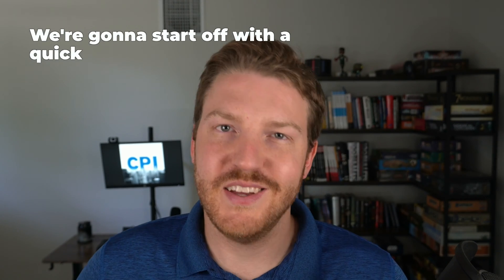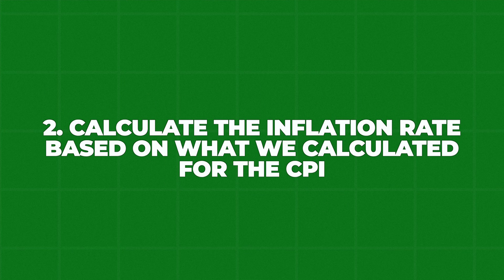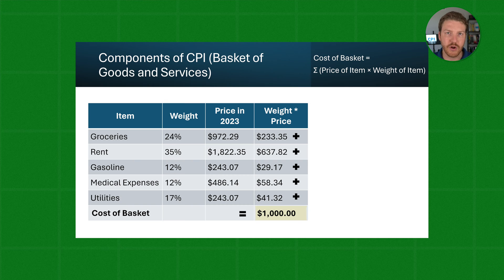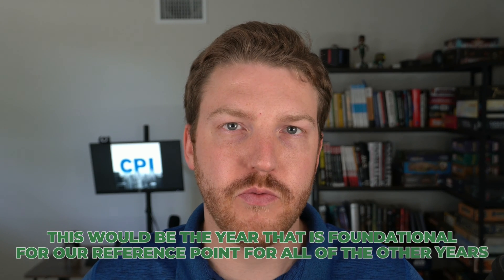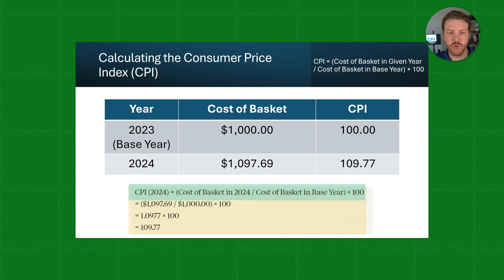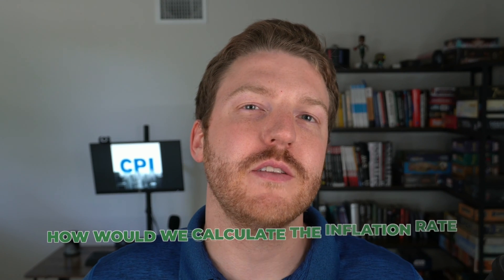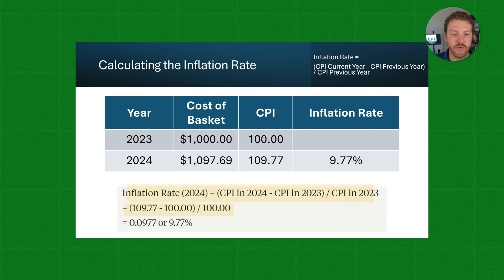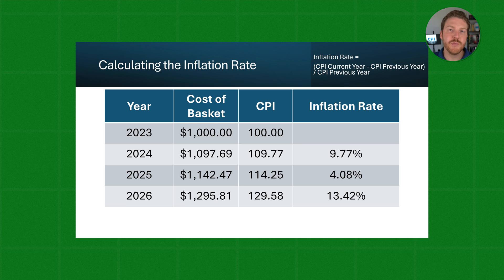How to Calculate Inflation Rate and Consumer Price Index (CPI)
Learn how to calculate inflation rate and how to calculate consumer price index (CPI) with Ryan O'Connell, CFA, FRM. This video provides a clear and concise guide, starting with the definition of CPI and inflation rate in macroeconomics. You'll discover how to calculate the price of a basket of goods and then move on to calculate Consumer Price Index (CPI). Finally, we'll cover the steps to accurately calculate inflation rate, ensuring you have a solid understanding of these essential economic concepts.

Chapters:
0:00 - Definition of CPI and Inflation Rate
0:31 - Calculate the Price of a Basket of Goods
2:08 - Calculate Consumer Price Index (CPI)
4:16 - Calculate Inflation Rate